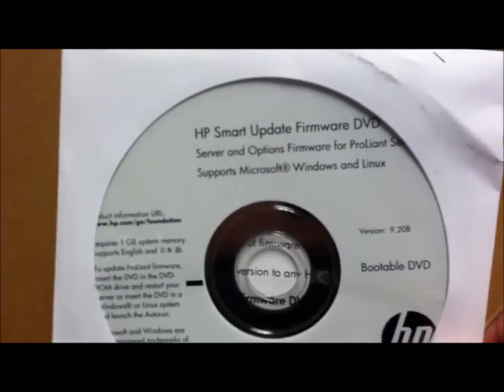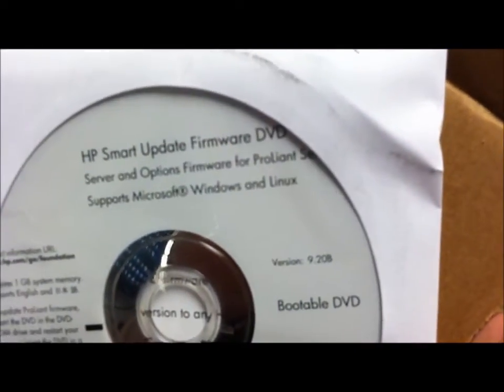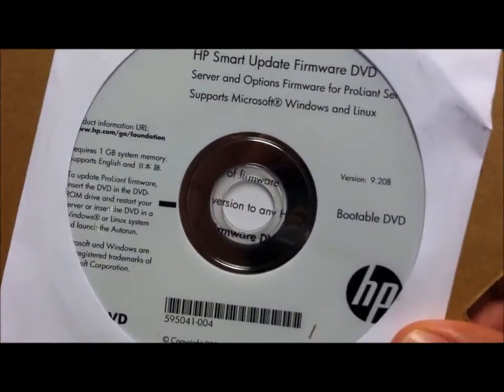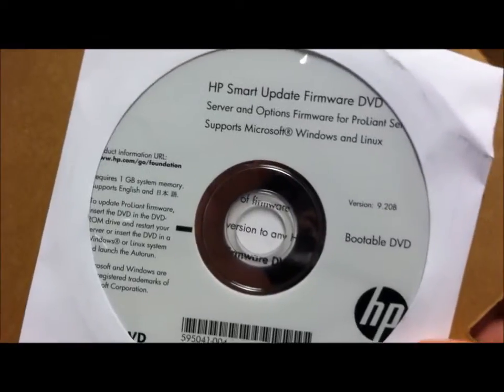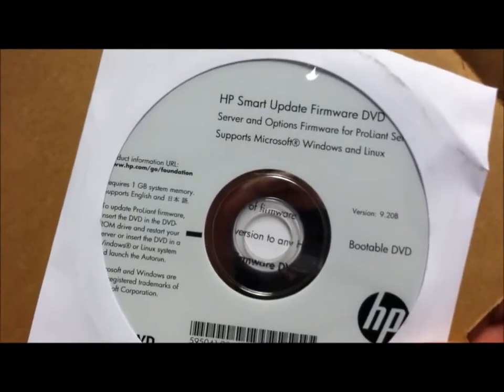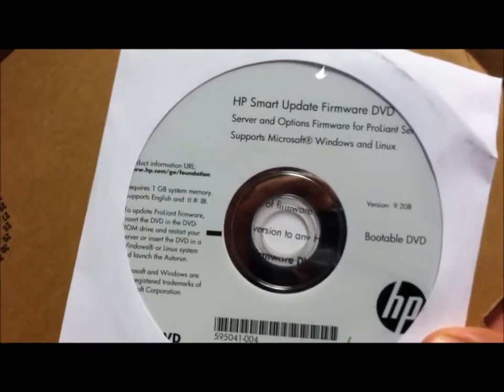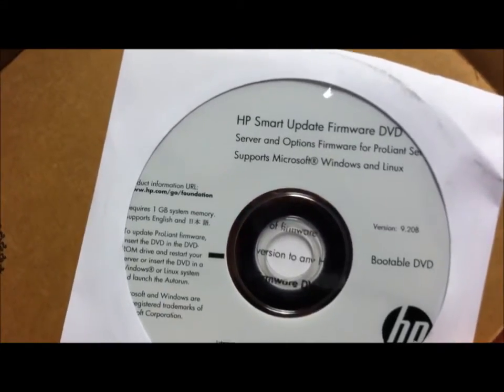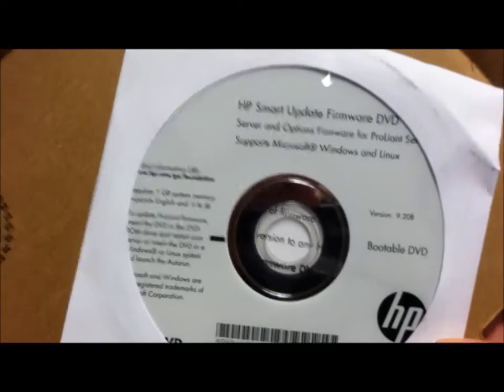Exchange 2010 - Hardware unpacking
Exchange 2010 SP1 installation and configuration. This is part 1 which is the basic hardware overview, subsequent parts will show OS installation, Exchange installation and configuration.